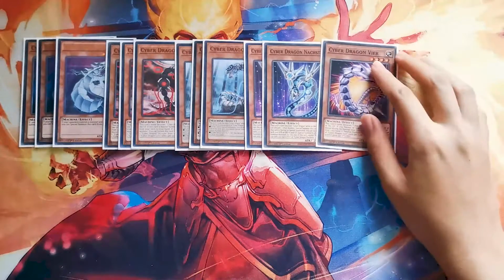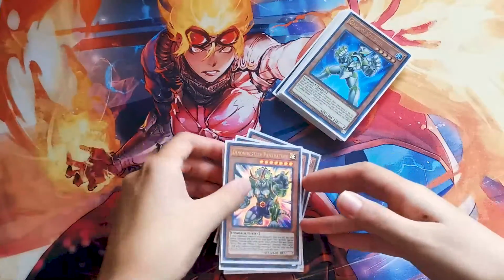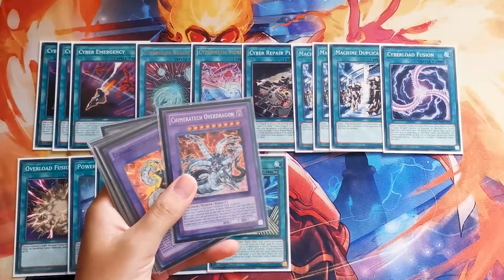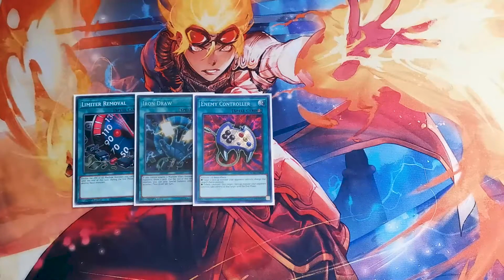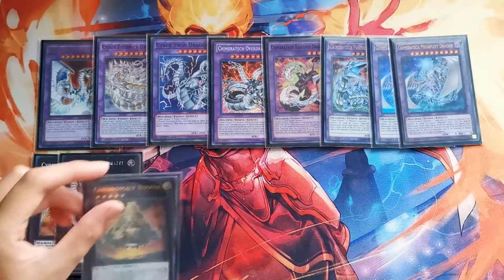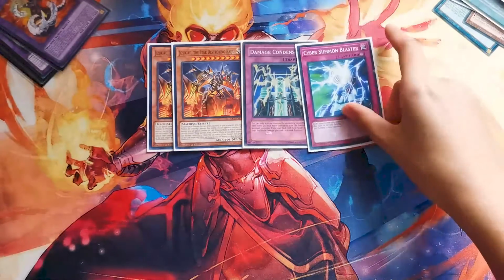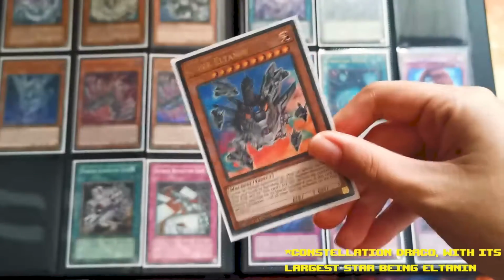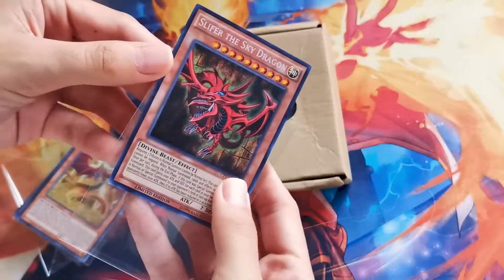Yu-Gi-Oh! Cyber Dragon Deck Profile & Mail Day | Casual Build 🤖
My casual Cyber Dragon deck and some cards I've been buying!

I'm really grateful to be able to afford things like this and have fun with them while making videos. I hope you enjoy watching and chilling with me!

Timestamps:
0:50 - Start
14:45 - Mail Opening